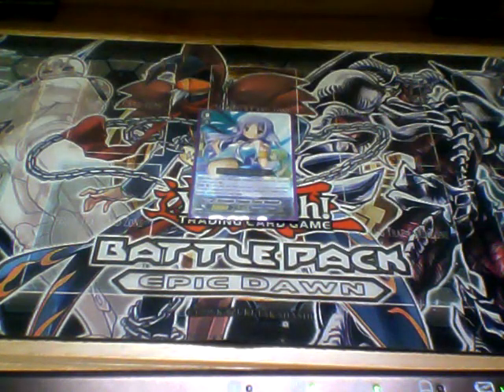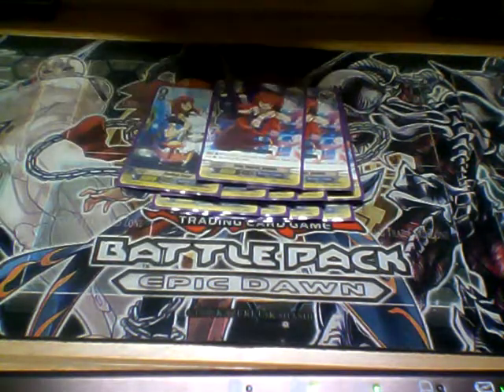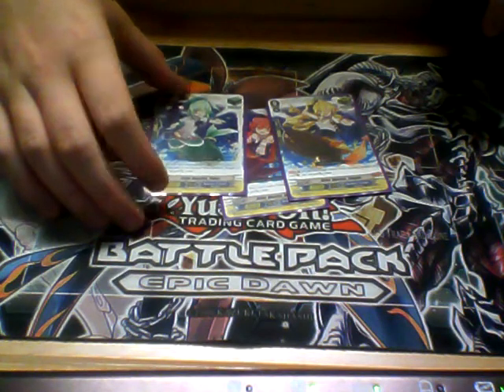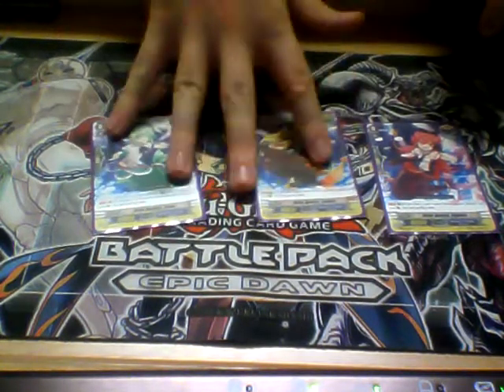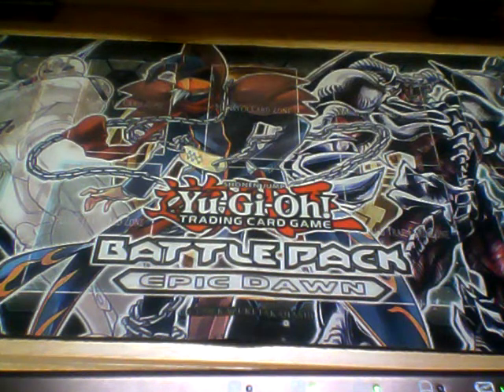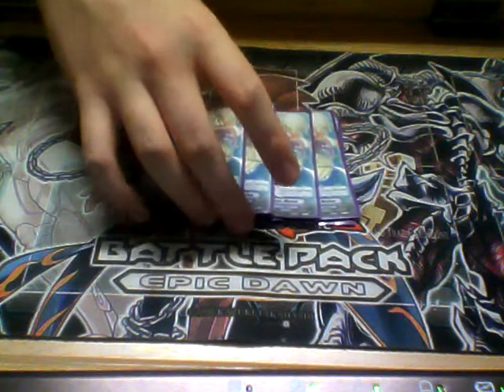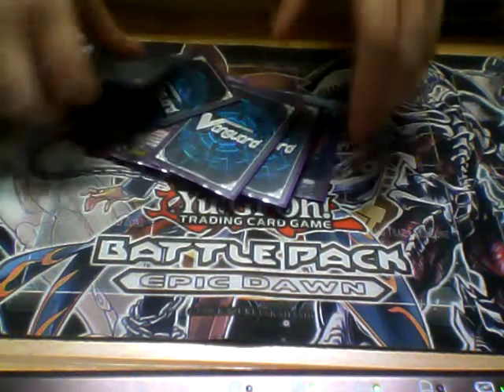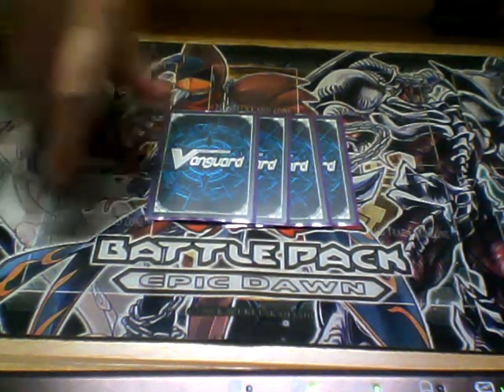Cardfight Vanguard!! Bermuda Triangle Budget Deck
The optimal cost-competitive Bermuda Triangle deck, sans perfect guards.